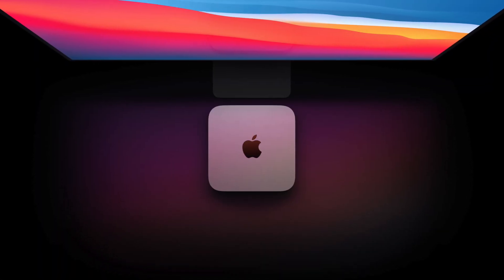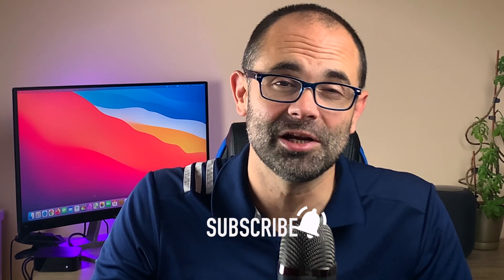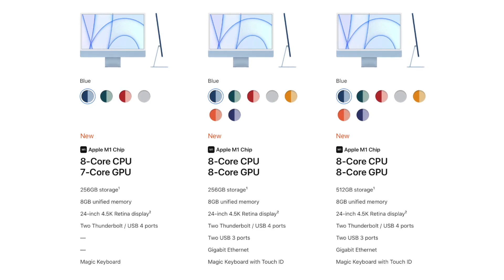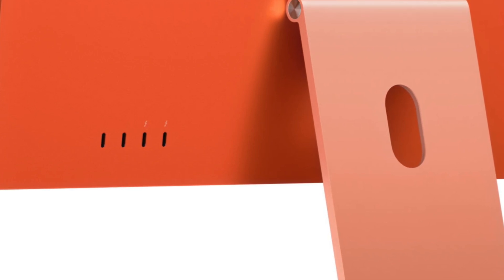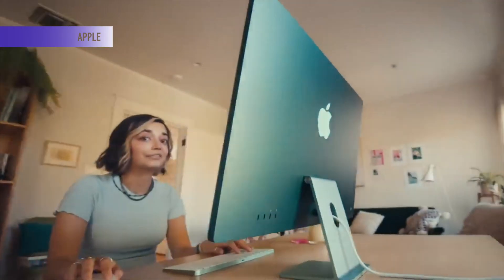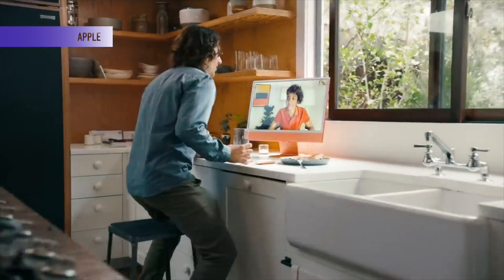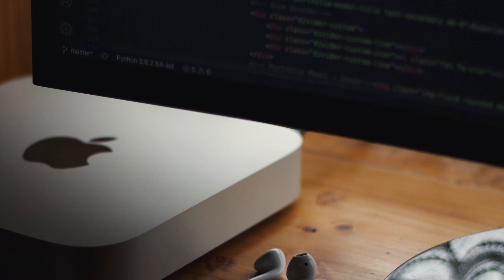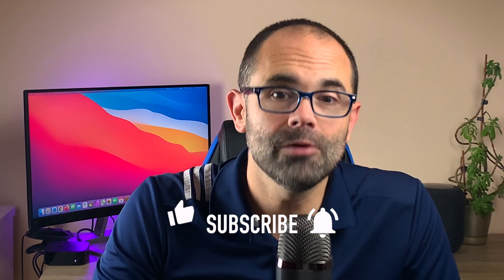M1 Mac Mini vs iMac 24 - Which Mac you should buy in 2021, Mac Mini or iMac?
M1 Mac Mini Vs iMac 24 - a comparison between Apple M1 desktops, soon M1X. Which Mac you should buy in 2021, Mac Mini or iMac 24 inch all in one? Digital Markings will answer you, is Mac Mini better than the iMac? Before M1 Mac Mini vs M1 iMac, see 2021 iPad Mini video Win tablet stand!

Time-stamps:
0:00 Intro and giveaway announcement
1:07 Disclaimer, two M1 macs, how big are differences in configurations
2:02 The clash in connectivity, the good and the bad
2:50 Whats the catch with the display, multimedia experience & accessories
4:24 The point where tide changes - when advantage becomes disadvantage
5:24 What is your choice?

Check my website and support development of the channel via PayPal

Should I get an iMac or Mac Mini?